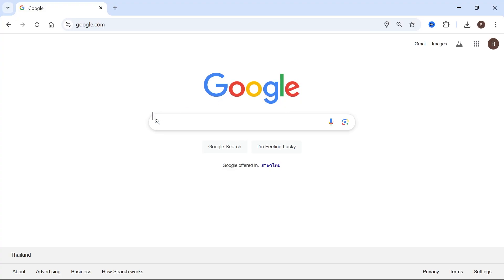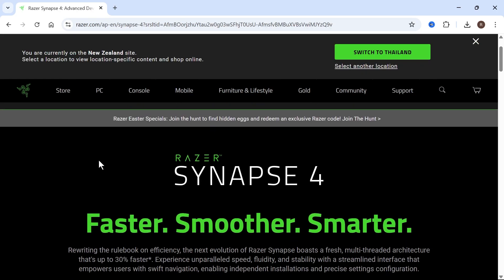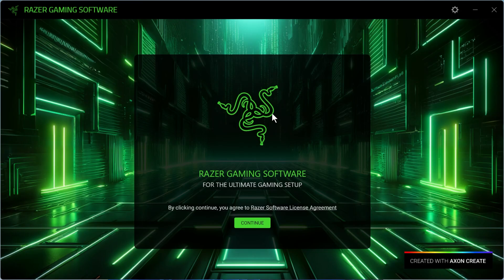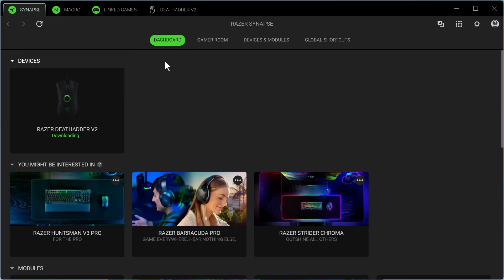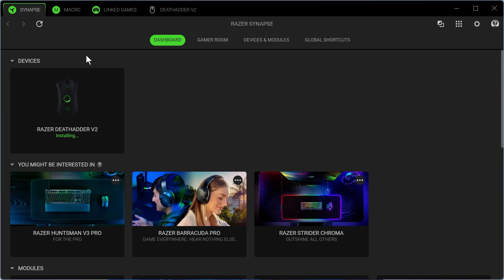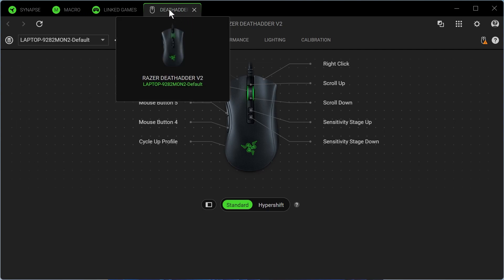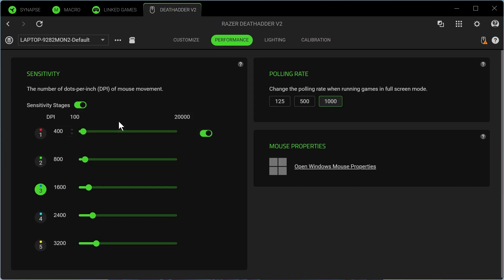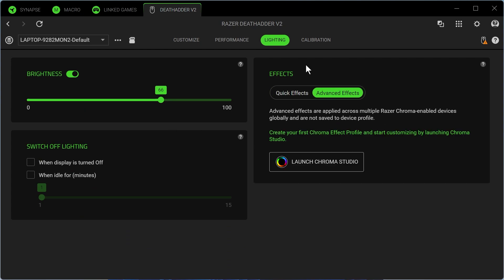How To Download Razer App For Mouse & Keyboard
Need to download the Razer app for your mouse and keyboard? This guide will show you how to get the official Razer Synapse software, install it on your PC, detect your Razer devices, and start customizing DPI, lighting effects, macros, and key bindings.